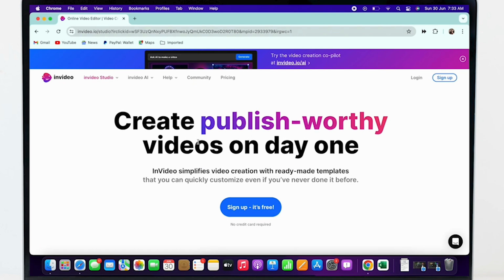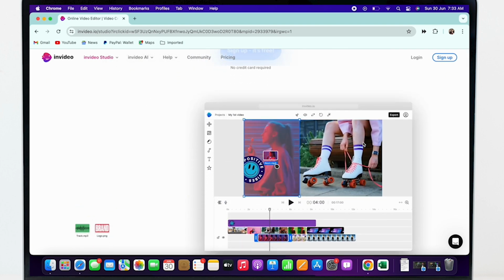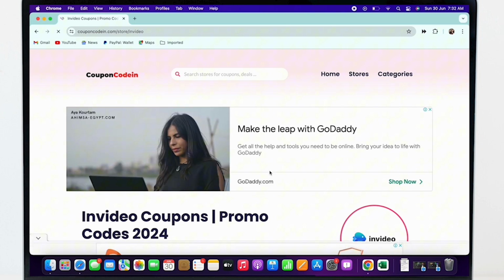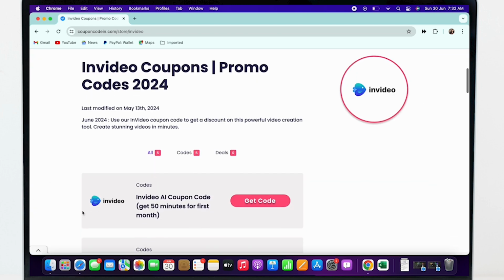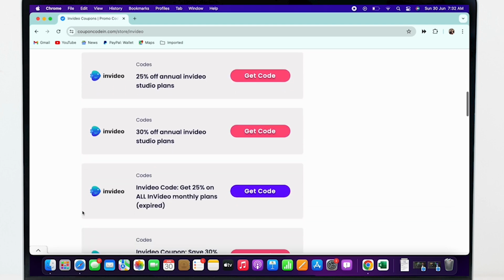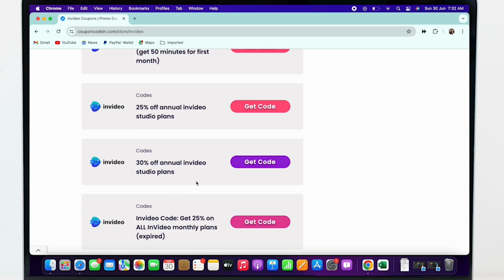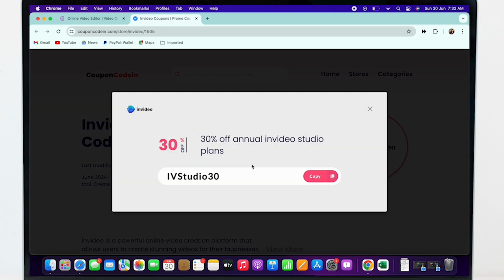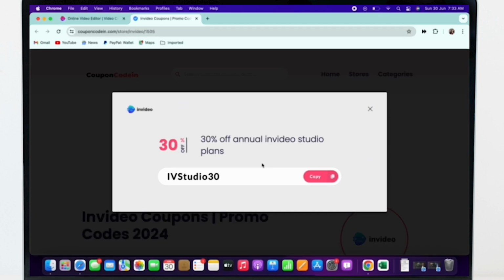Get Invideo Ai Coupon Code | Best Invideo Deals 2024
Looking to enhance your video creation with InVideo AI in 2024? This guide will show you how to access the best InVideo AI coupon codes and deals, allowing you to enjoy powerful video editing features at a reduced cost.

In this tutorial:
0:00 - Introduction
0:05 - Get InVideo AI Coupon Code | Best InVideo Deals 2024

Explore effective methods to secure InVideo AI coupon codes. Learn to navigate the InVideo website, sign up for the newsletter for exclusive discounts, and follow InVideo on social media for updates on promotions and special offers. We'll also guide you through using your coupon codes at checkout to ensure you get the best possible discount on your subscription or one-time purchases.

Boost your video editing capabilities and save money by following this guide to get the best InVideo AI coupon codes and deals in 2024!